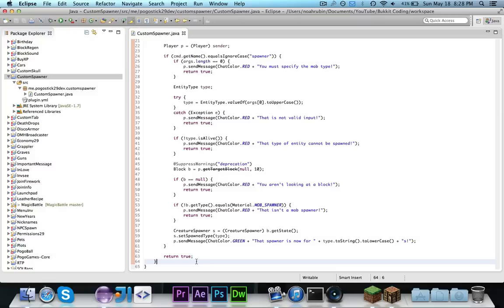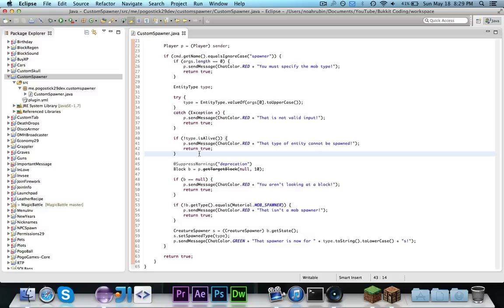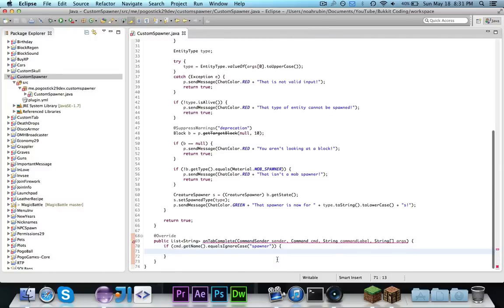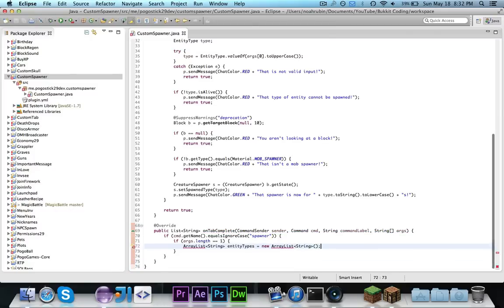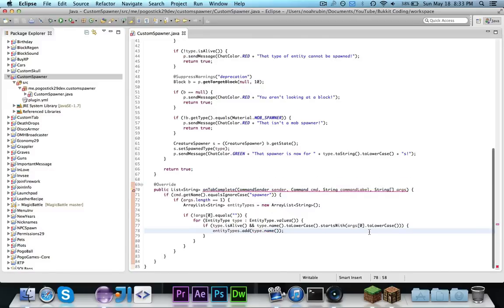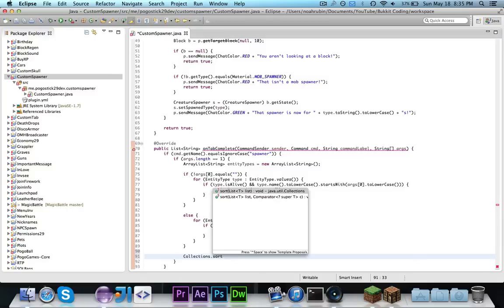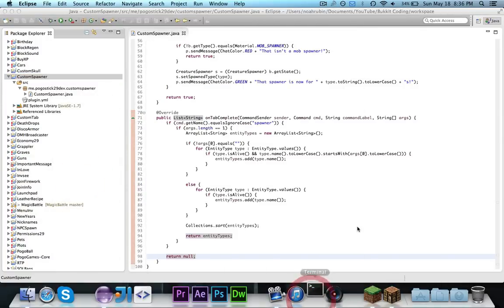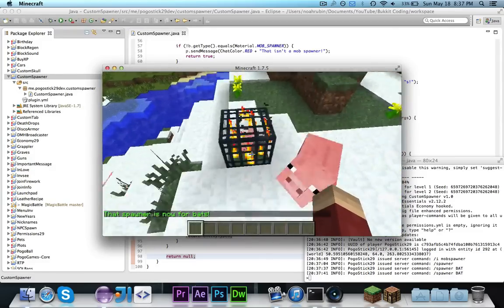[Bukkit Coding] Episode 71: Tab Completion with Commands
This episode will show you guys how to use tab completion with your commands to help users tell what arguments are valid.